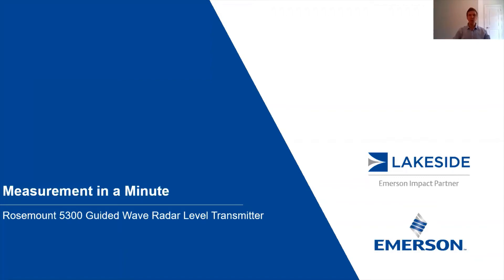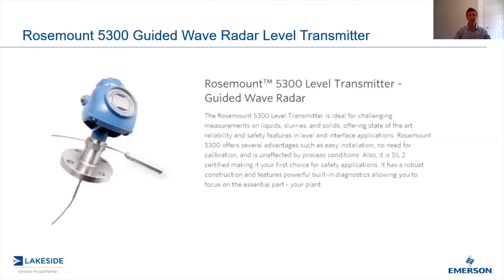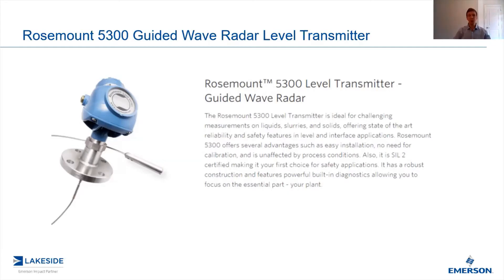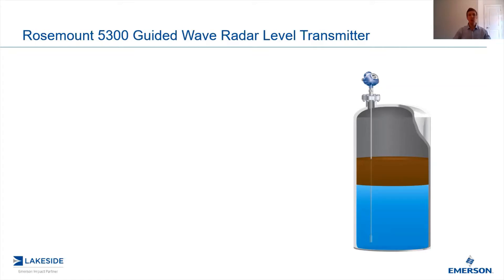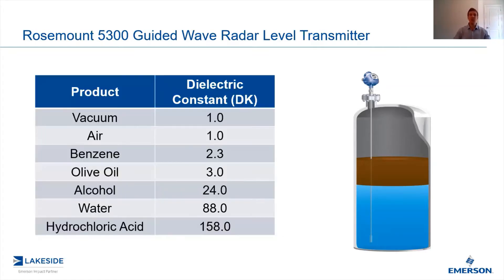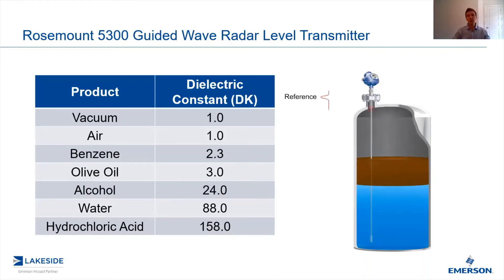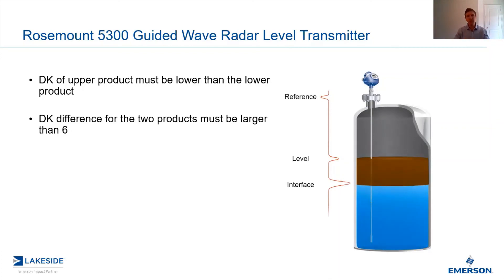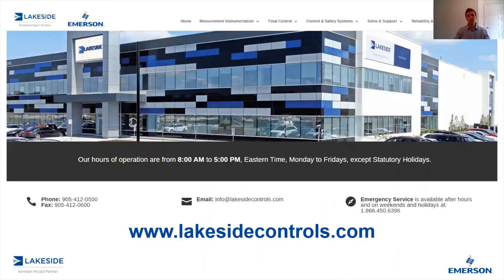Measurement in a Minute | 5300 Interface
Using a Guided Wave Radar to measure the interface between two products in a vessel.